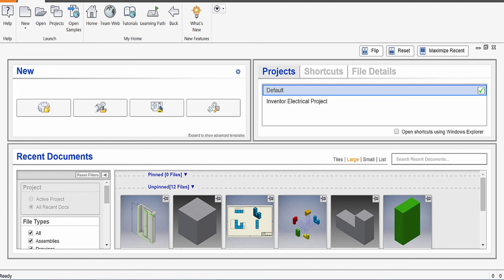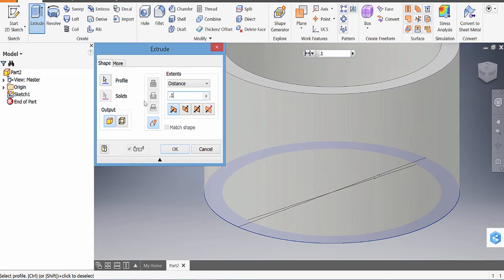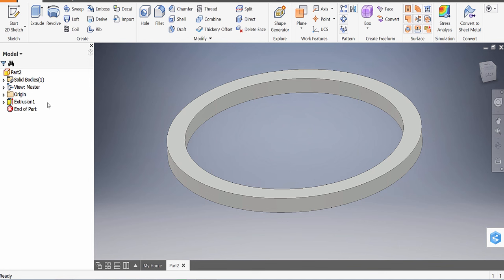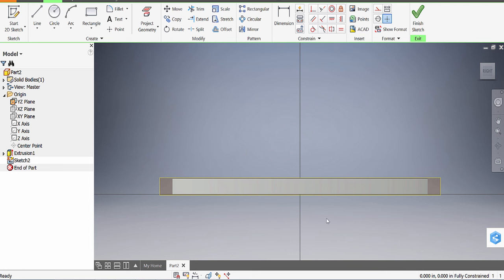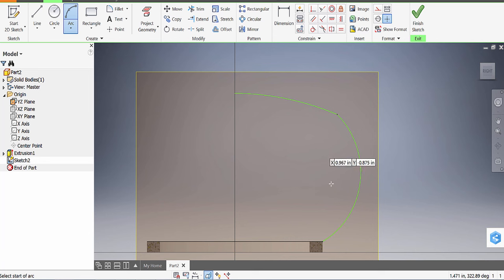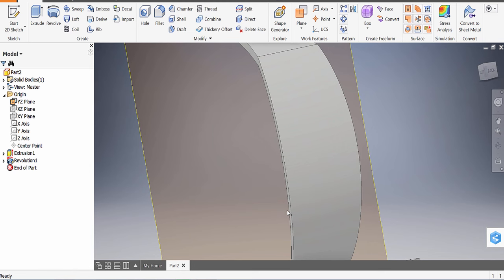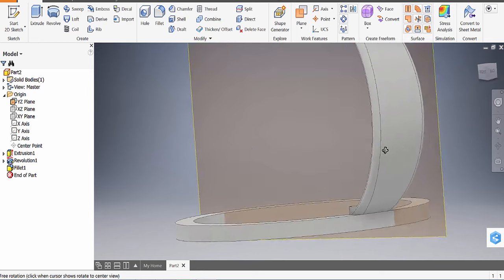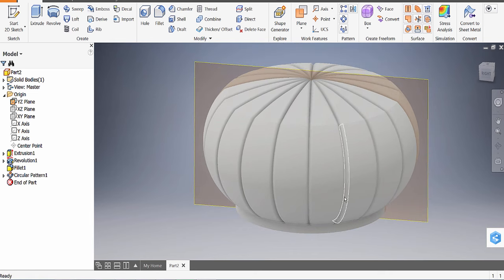The Jack O'Lantern Project - Part 1 (Autodesk Inventor 2017)